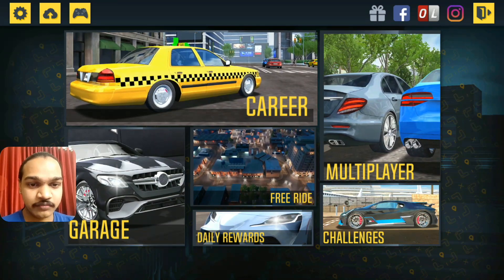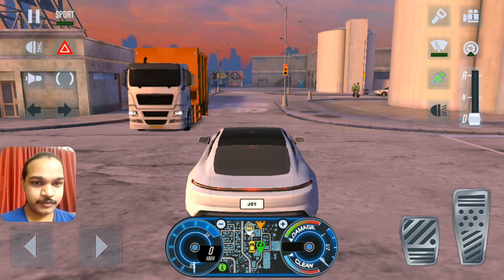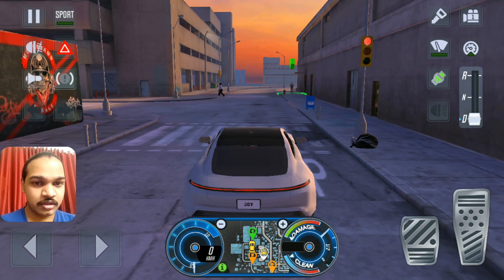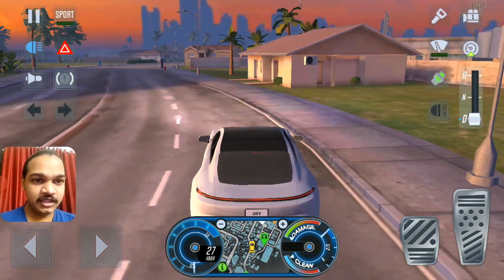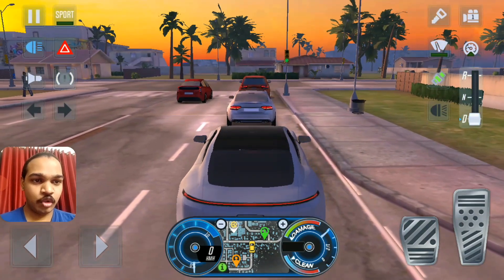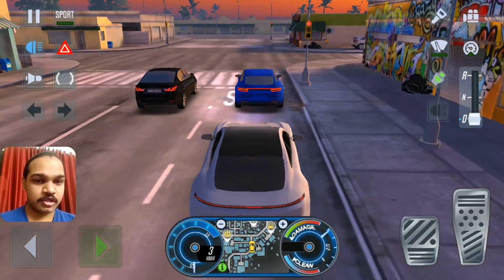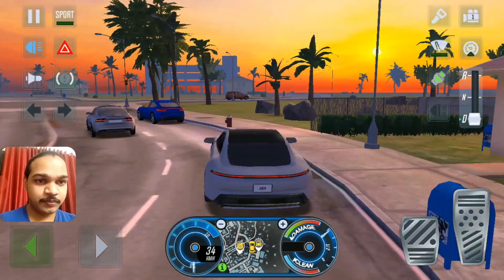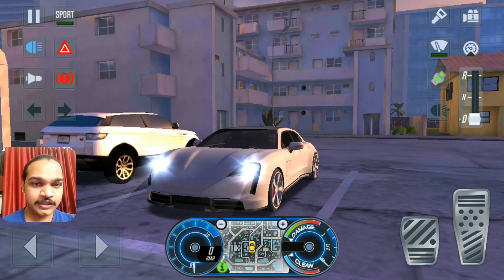Driving A Porsche Taycan Turbo S (Electric Car) - Taxi Sim 2020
Testing my electric car, Porsche Taycan Turbo S. Electric car is a part of the future. It runs with the electric motors.